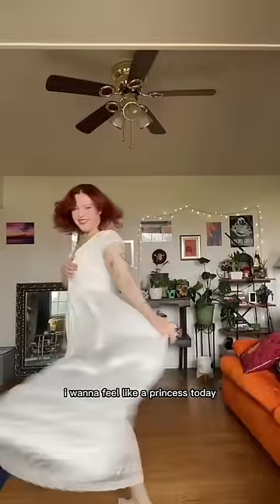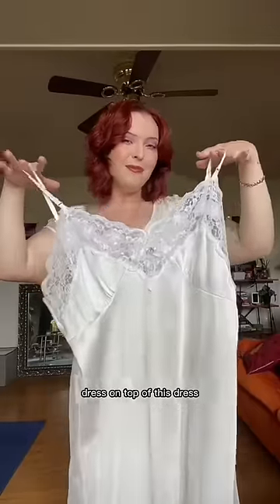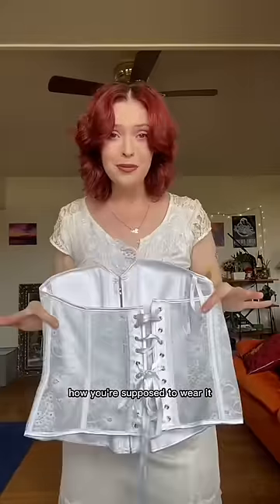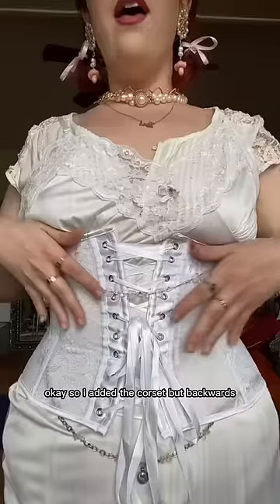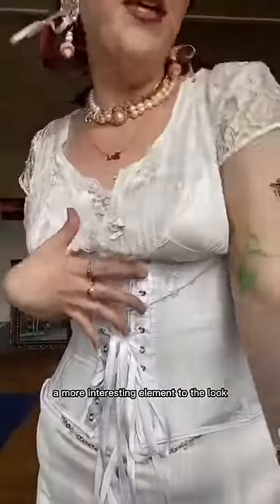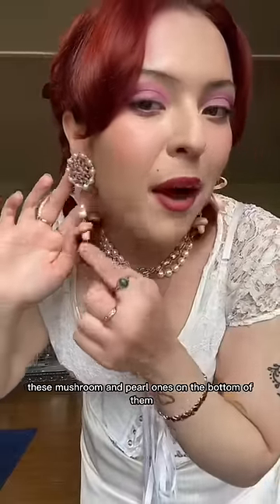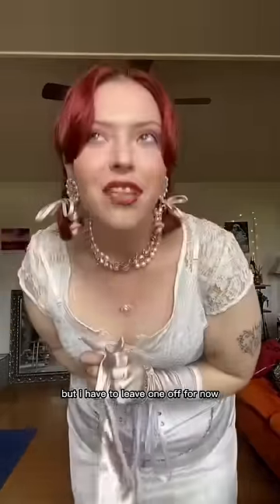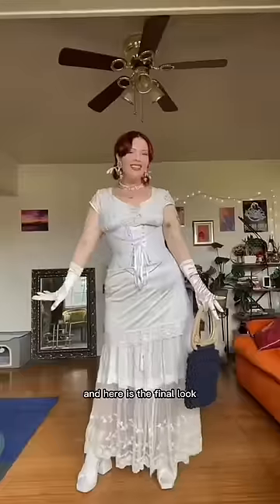i look like a victorian ghost 💀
✩ socials ✩

hope ur all having a lovely day! ❣